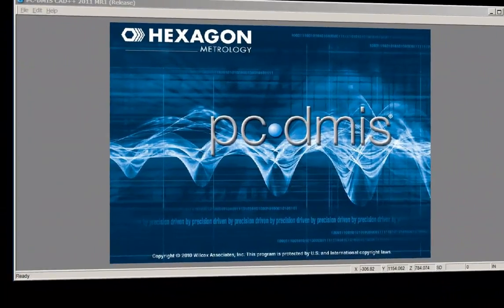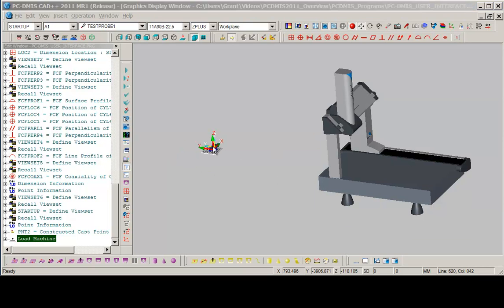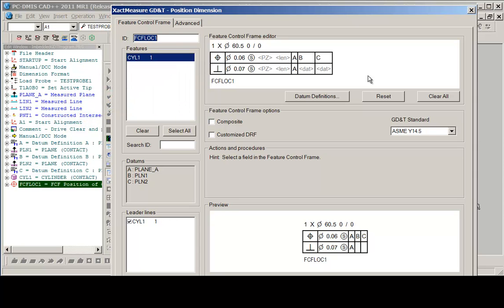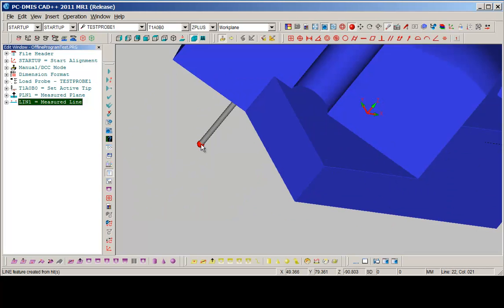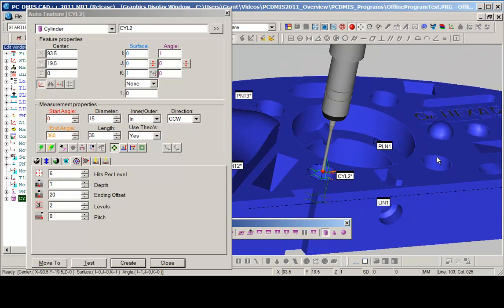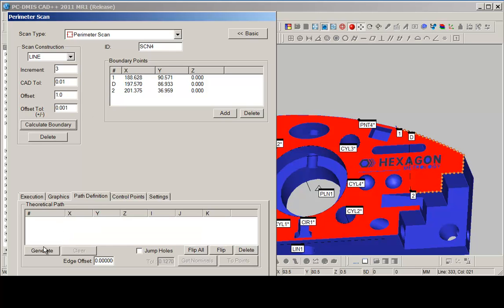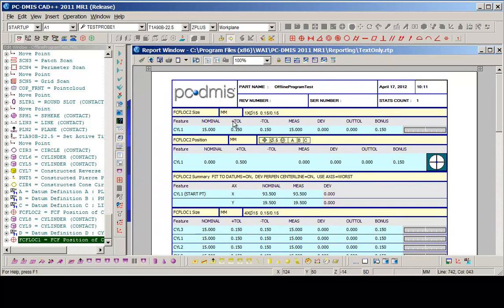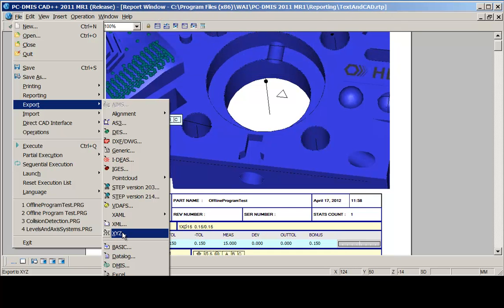PC-DMIS 2011: Power And Simplicity Webinar | CMM E-Learning - CMM Inc.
The presentation will offer an overview of the new features and enhancements of the PC-DMIS 2011 software, beneficial to both existing users of PC-DMIS and potential new users of PC-DMIS software.  Sections highlighted include: enhancements to the Graphics Display with the addition of Model Based Definition Support, better control and animation for collision detection and a time saving new way to complete feature control frame based dimensioning to the ASME Y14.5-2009 standard.